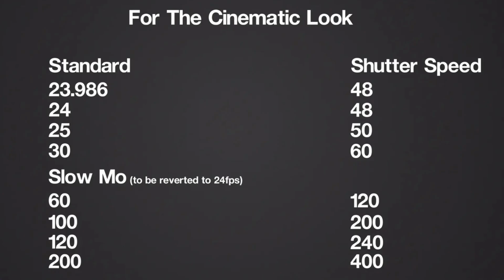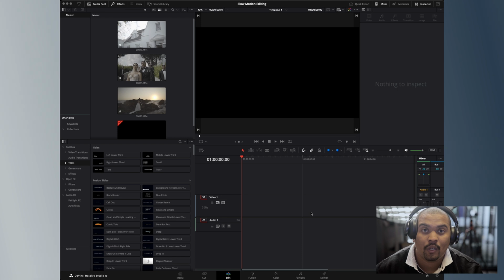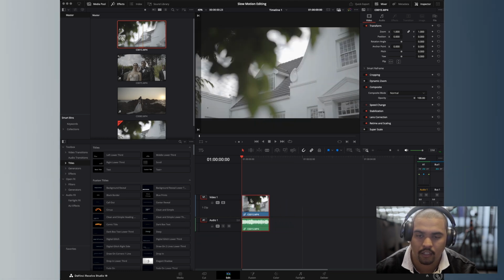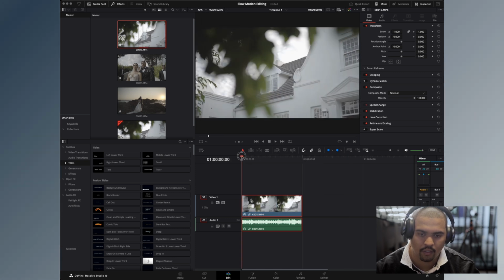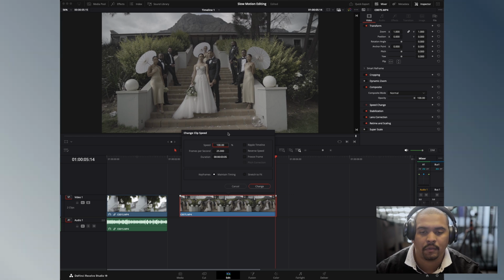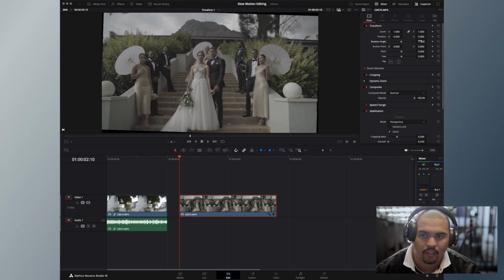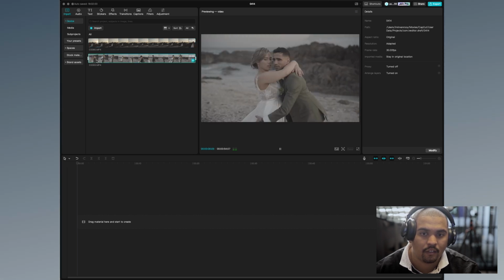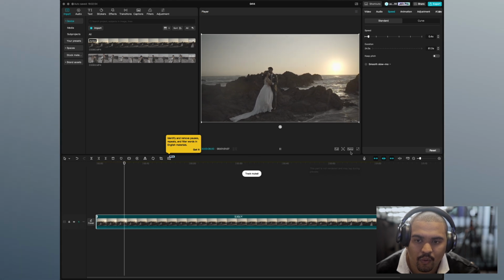How to Shoot & Edit Slow Motion Videos (Phone & Camera Tutorial)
Want to create buttery-smooth slow motion videos, but not sure where to start? In this video, I’ll break down exactly how to shoot AND edit slow-mo footage — even if you’re just starting out. Whether you’re using a smartphone, mirrorless camera, or DSLR, this tutorial is for you!

 What you’ll learn:
 • The best frame rates for slow motion (60fps, 120fps, 240fps)
 • Essential camera settings (shutter speed, lighting, resolution)
 • How to edit slow motion clips in DaVinci Resolve, CapCut, InShot & Premiere Pro
 • Pro tips to make your footage look cinematic and clean

 I’ll even show you real examples using wedding footage I shot at 100fps!

Timestamps:
0:00 - Intro
1:06 - What is Slow Motion?
2:45 - Pro Tip - Good Lighting
3:17 - Shutter Speed
4:28 - Editing in DaVinci Resolve
8:20 - Editing in Capcut
11:10 - Final Thoughts and Challenge

Software featured:
 • DaVinci Resolve Studio  (Paid)
 • DaVinci Resolve (Free)
 • CapCut (Mac)

Need help or have questions? Drop them in the comments!